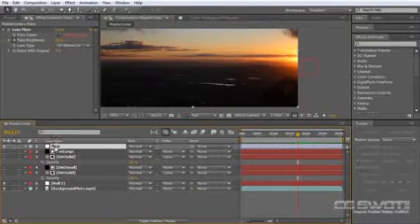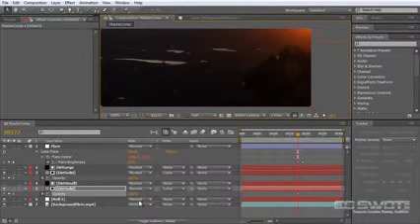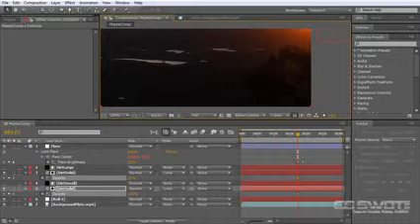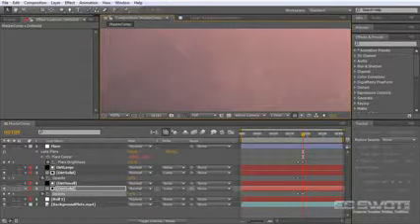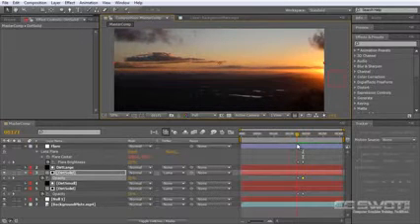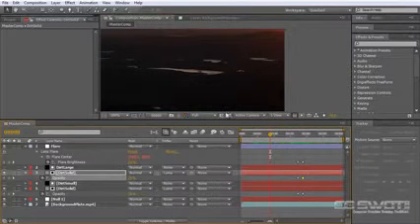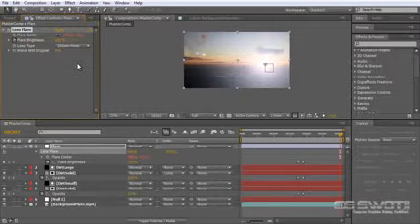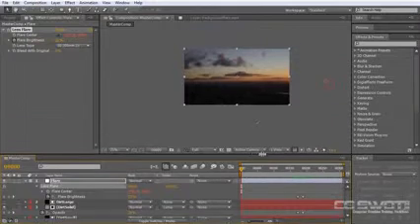Quick Tip Dirty Lens Effect After Effects Video Tutorial clip6